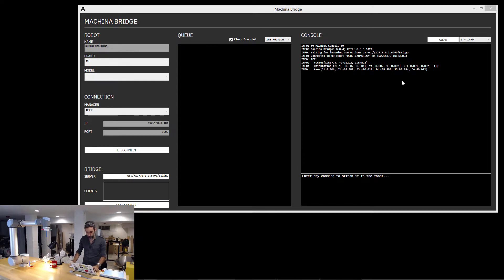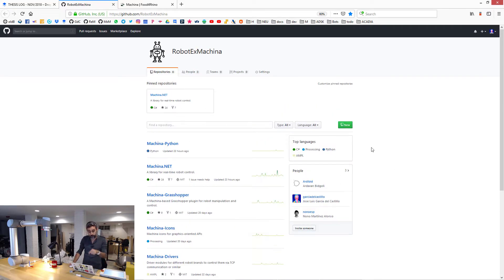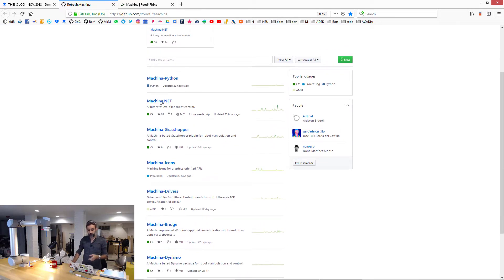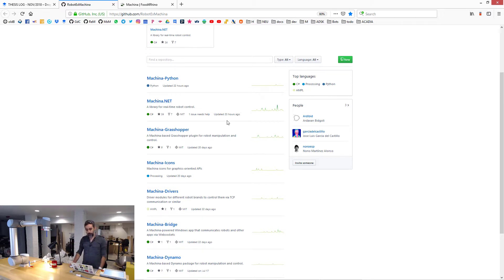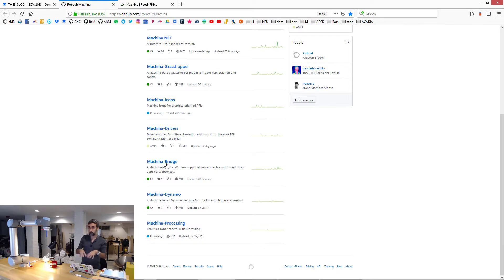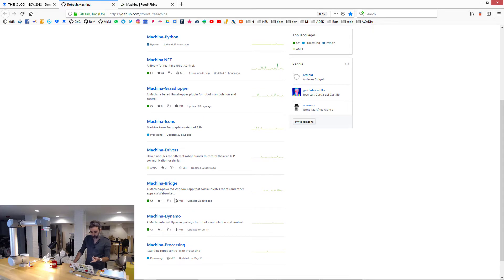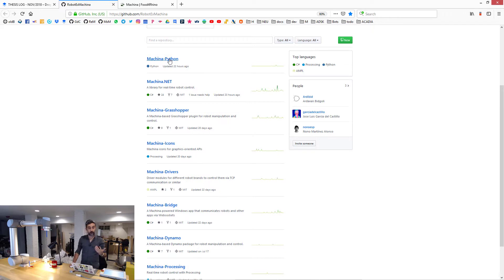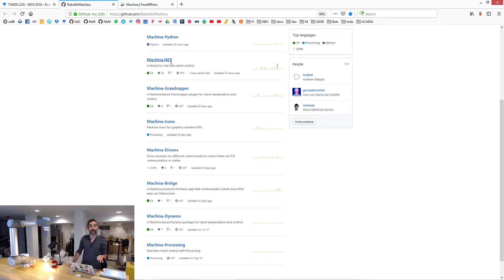The Machina Bridge: controlling robots from other applications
In this video, I explain how to use the Machina Bridge as the control interface between a robot and any other application on your system.

This video is part of the series "Machina: Introduction to Real-Time Robot Control"